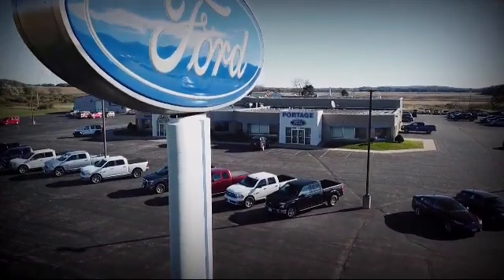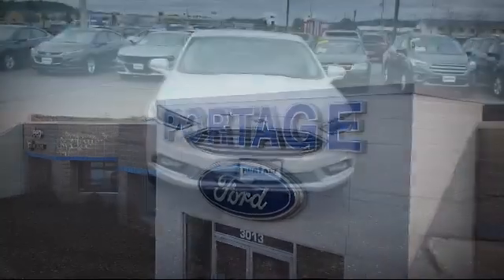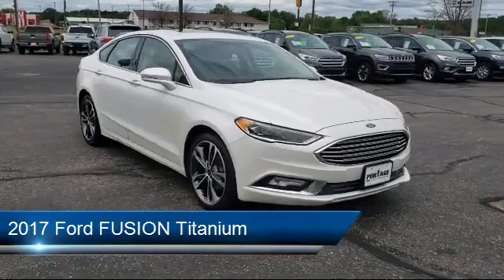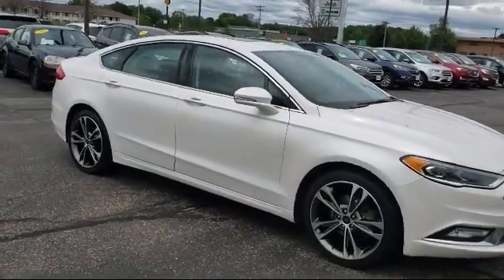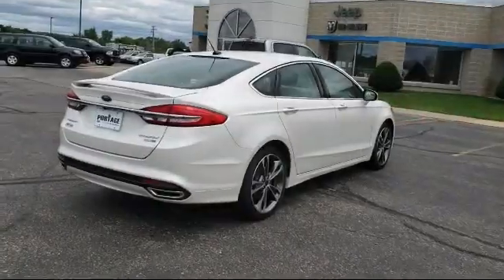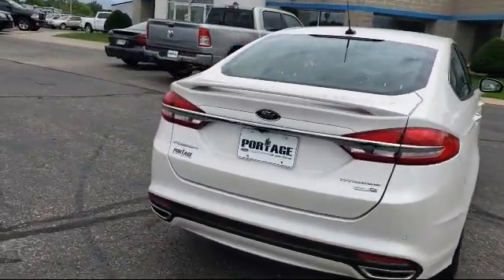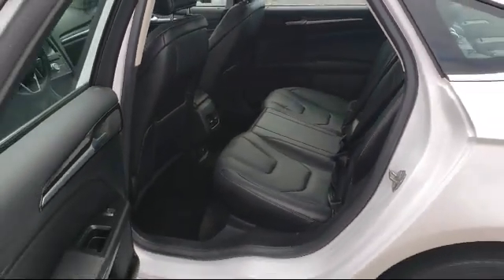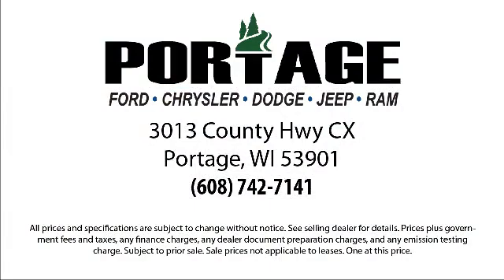2017 Ford FUSION Titanium Portage Baraboo Pardeeville Endeavor Madison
2017 Ford FUSION Titanium Stock Number: P1549 Vin:3FA6P0D90HR225096.